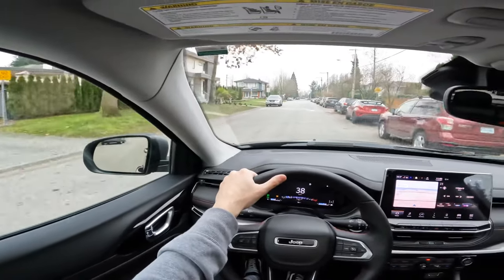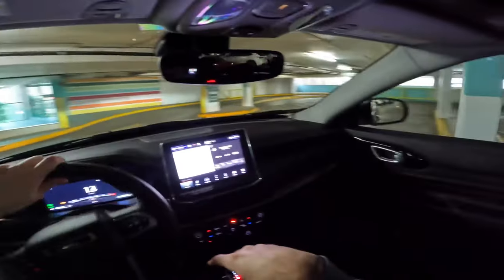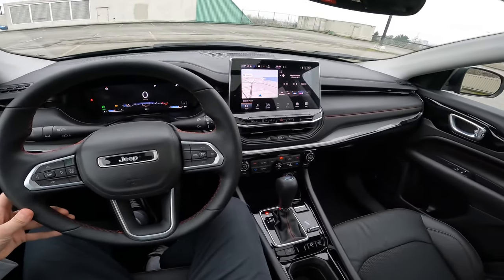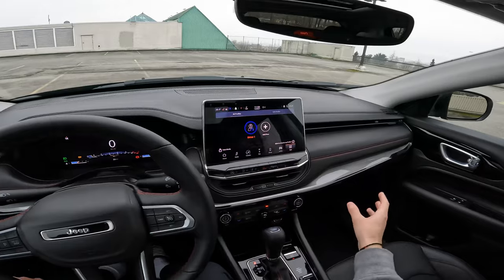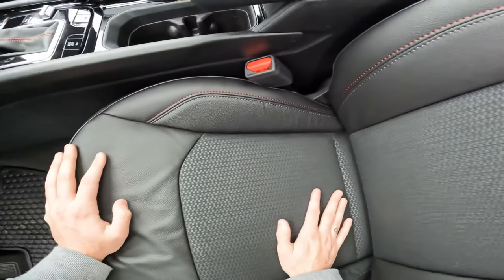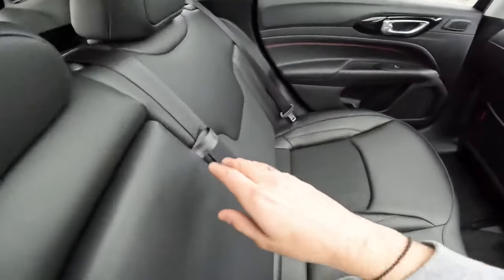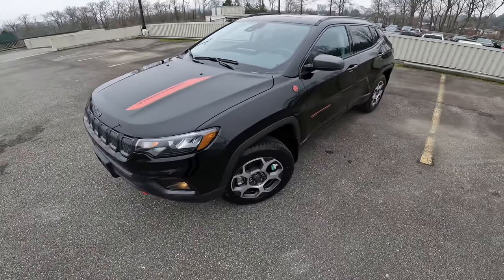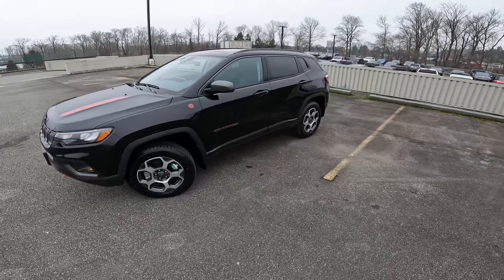2022 Jeep Compass Trailhawk POV Review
Our compelling 2022 Jeep Compass Trailhawk 4X4 is eager for action in Diamond Black Crystal Pearl! Motivated by a 2.4 Litre Tigershark 4 Cylinder delivering 180hp matched to a 9 Speed Automatic transmission for relentless forward momentum. This Four Wheel Drive SUV is Trail Rated, of course, with an off-road suspension, Selec-Terrain system, and plenty of skid plates, plus it achieves approximately 7.8L/100km on the highway. Strong and stylish, our Compass has a bold look you'll love with LED lighting, fog lamps, diamond-cut alloy wheels, heated power mirrors, exclusive graphics, red tow hooks, and a black roof for a daring two-tone look.

Host - @Stanleyproductionsinc

Live life, your way, any way and be unique.
Go anywhere, do anything!